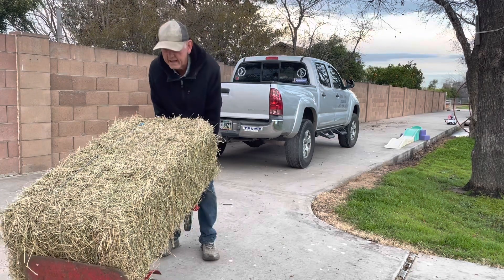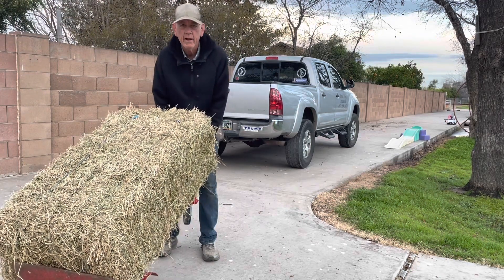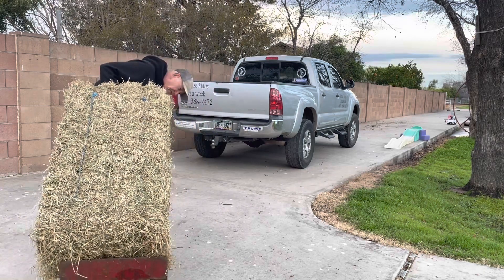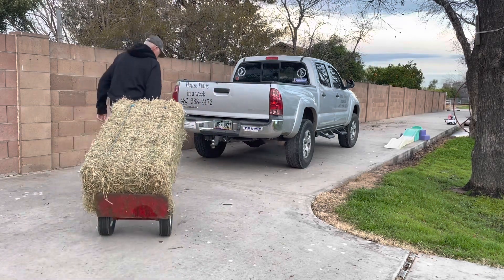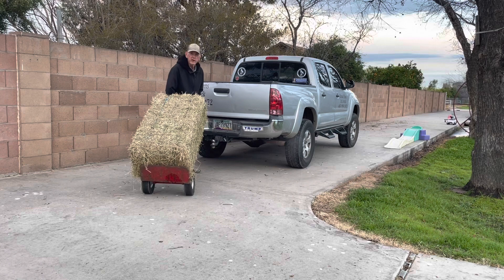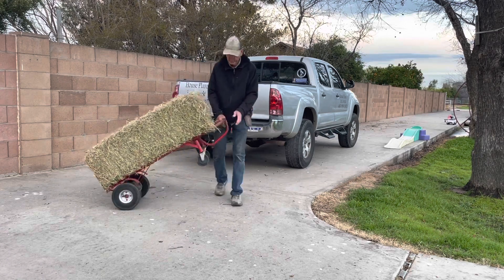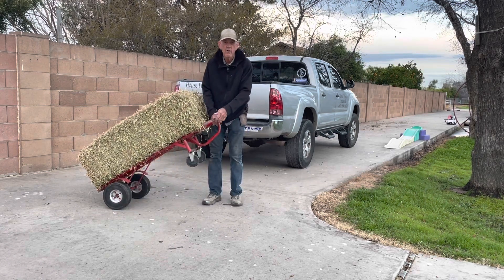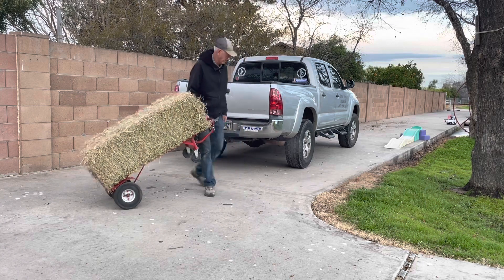How To Turn A Hand Truck Into A Trailer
I needed to move a bale of hay to a different pasture and I want to use my handtruck, so I just put the handtruck on to the ball of the pick up and drove it across the street to the new pasture